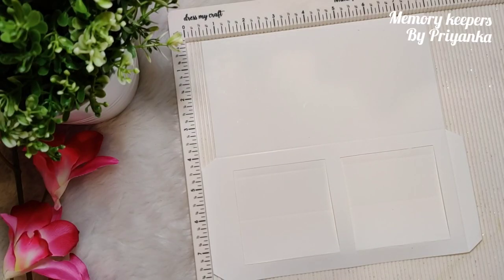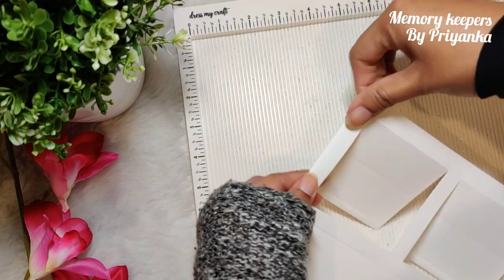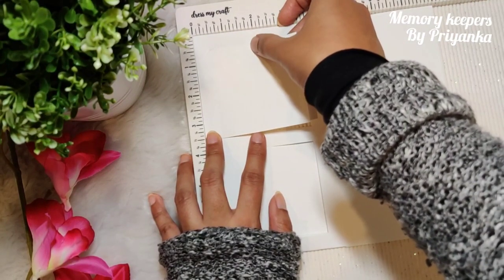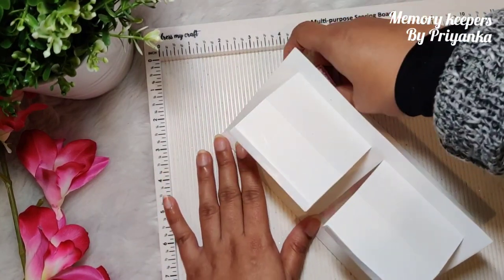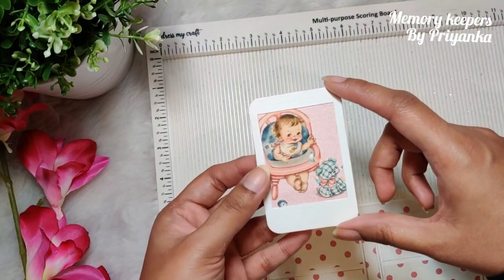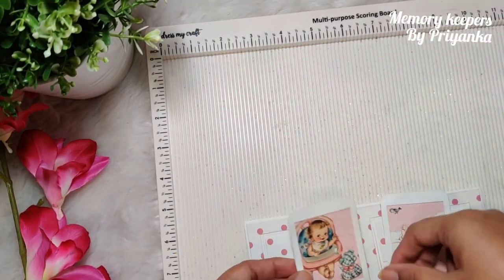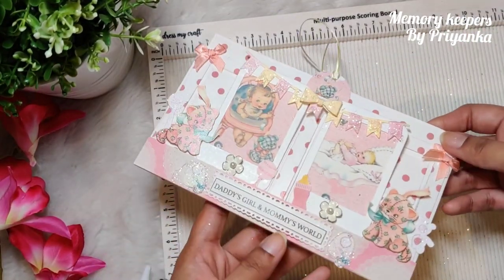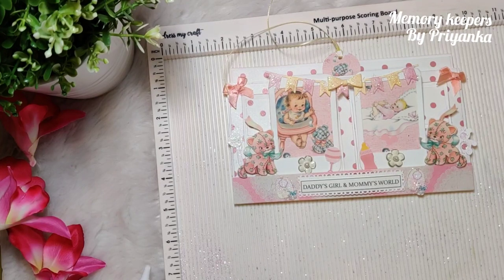97. How to make a double window slider envelope- TUTORIAL